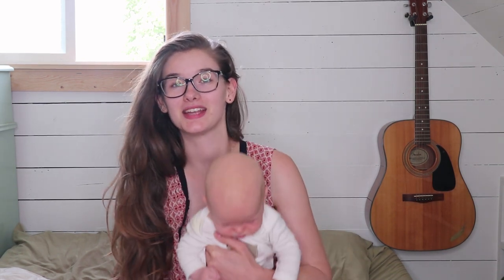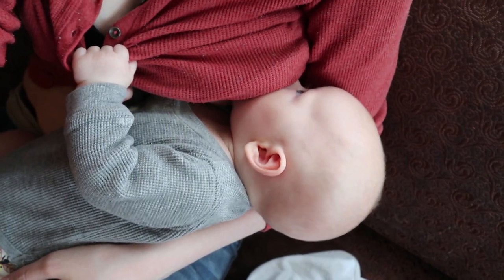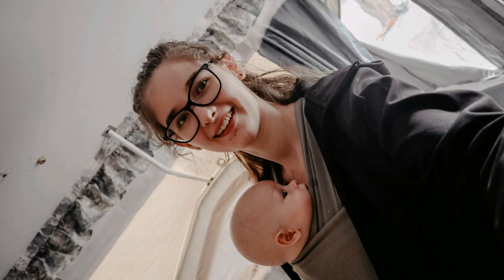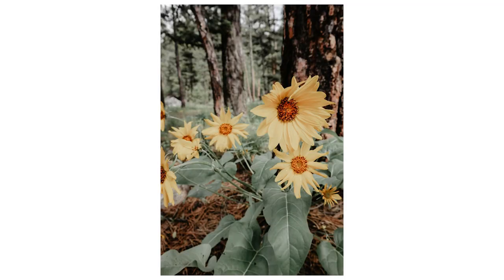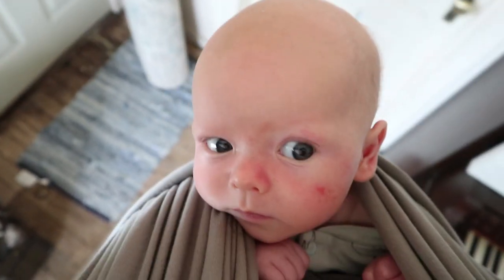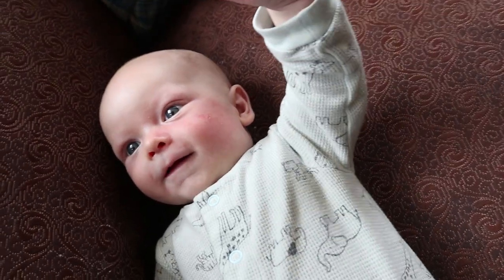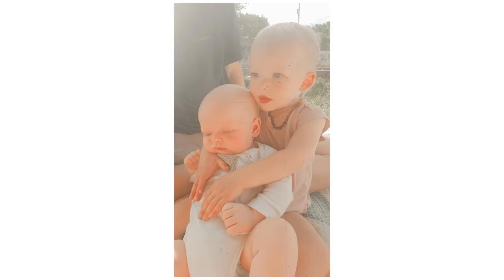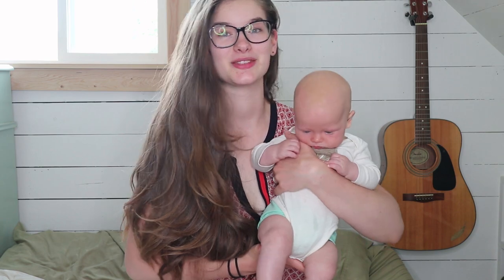DIMITRI'S THREE MONTH UPDATE! Breastfeeding, Sleep, Rolling Over, Smiling